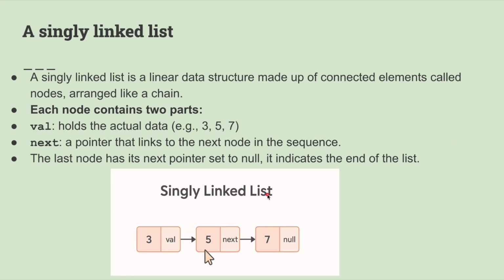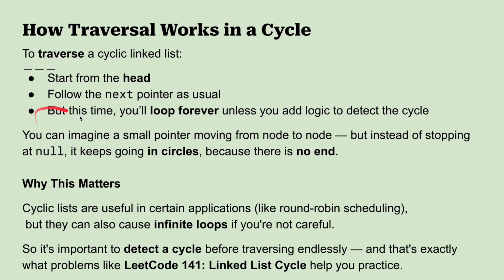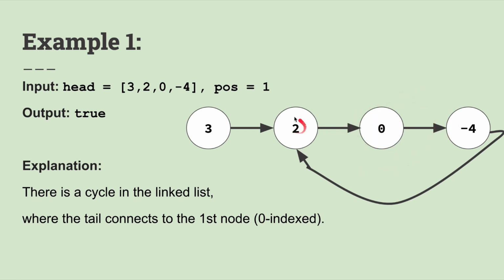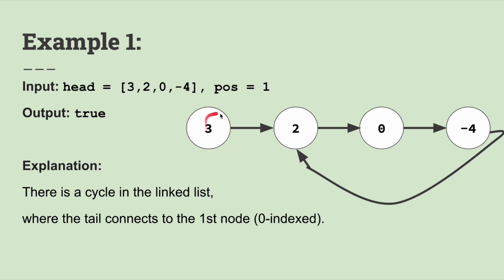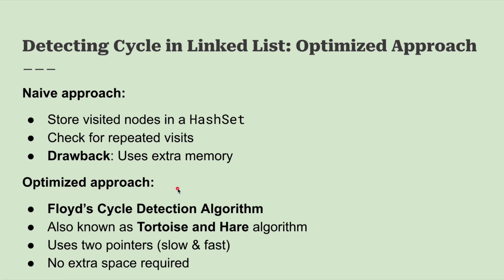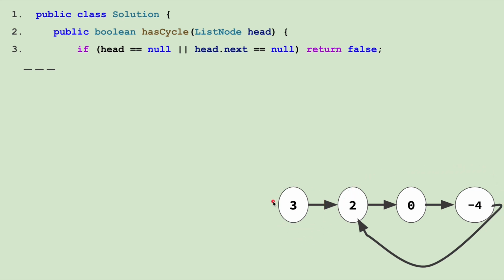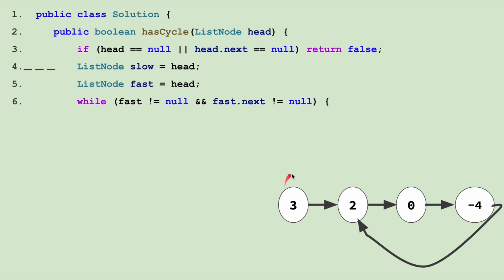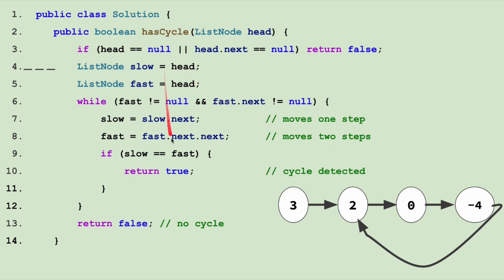Leetcode 141. Linked List Cyclic || Java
Does Your Linked List Loop? Detect Cycle Using Java – Leetcode 141